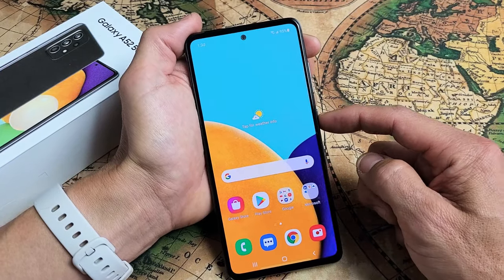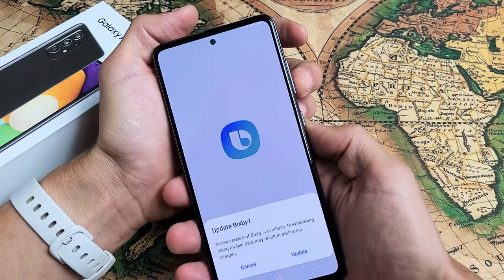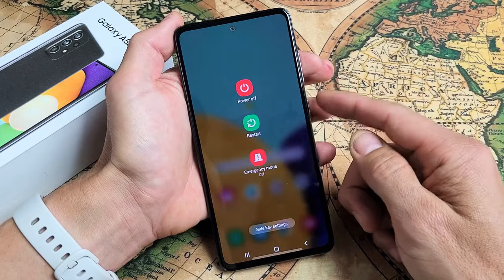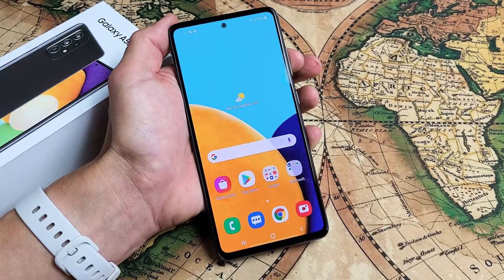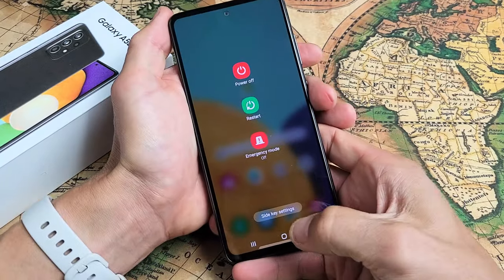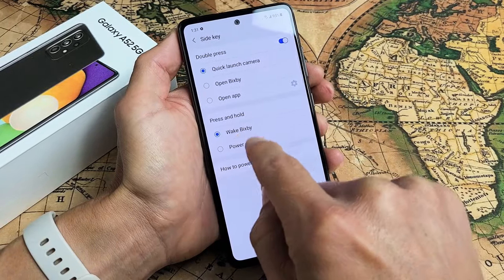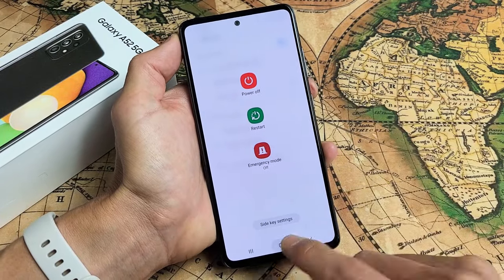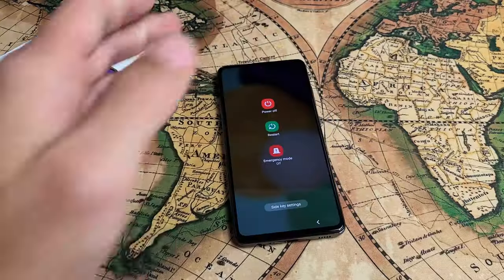Galaxy A52: Make Power Button Turn Off / Restart Phone (Side Button)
I show you how to make the power button (side button) bring up the power off menu instead of waking up Bixby on a Samsung Galaxy A52 phone. Hope this helps.